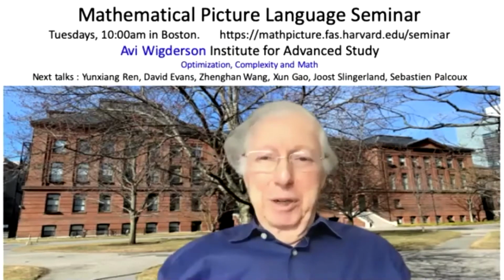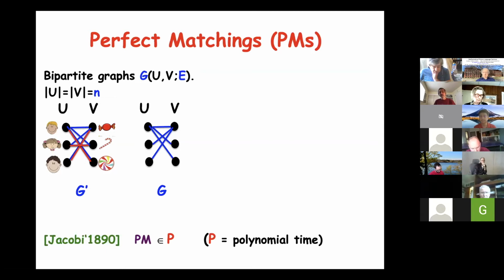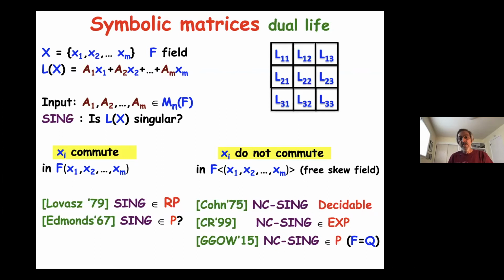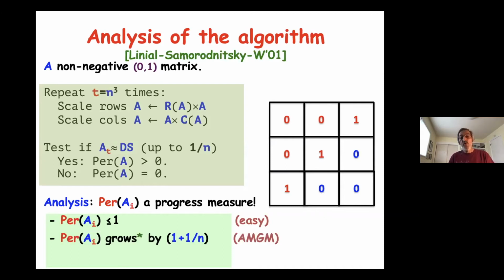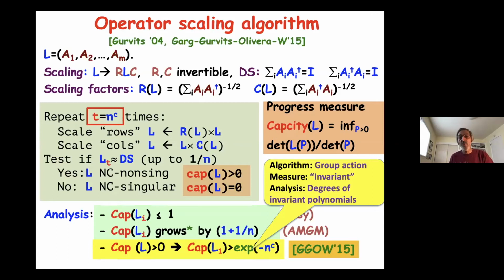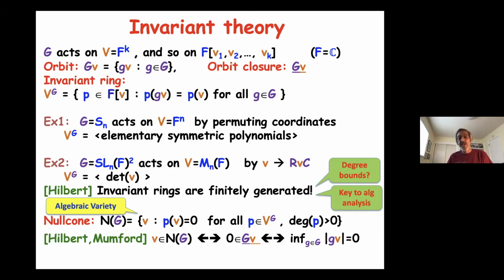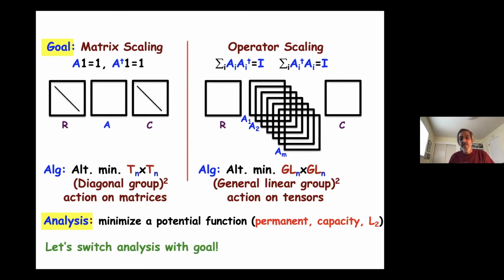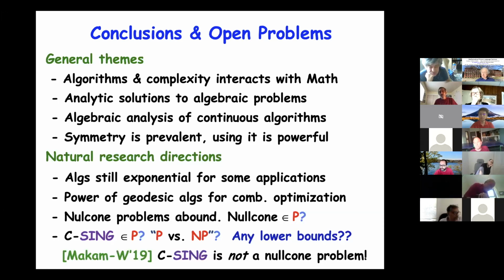Avi Wigderson | Sept 15, 2020 | Optimization, Complexity and Math (Prove P!=NP by gradient descent?)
Title: Optimization, Complexity and Math (or, can we prove P!=NP by gradient descent?)

Speaker: Avi Wigderson

Abstract: This talk aims to summarize a project I was involved in during the past 5 years, which links together many areas in math, CS and physics. I hope to explain our motivations and goals, summarize our understanding so far, as well as challenges and open problems. I plan to describe, through examples, many of the concepts they refer to, and the evolution of ideas leading to what we know. More details can be found at mathpicture.fas.harvard.edu/seminar. No special background is assumed.